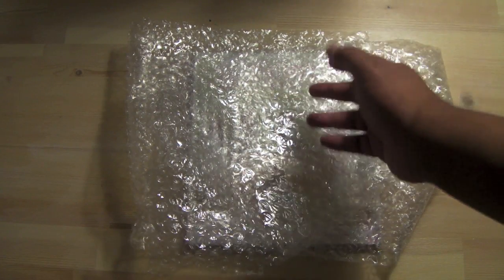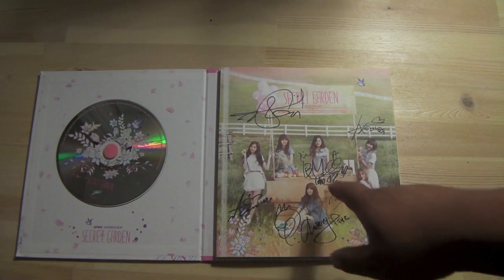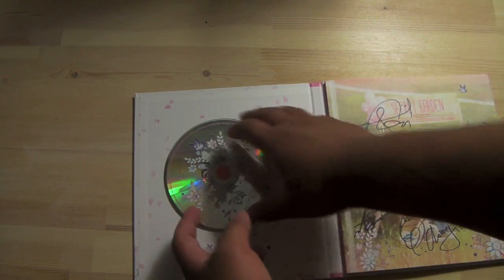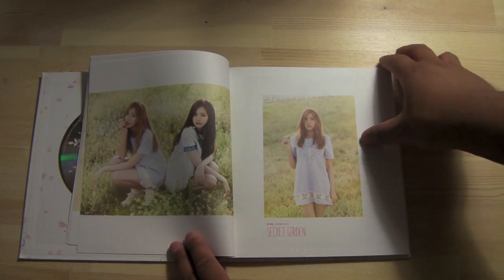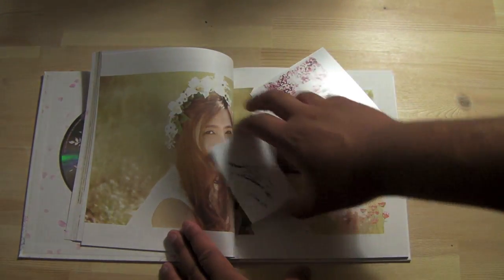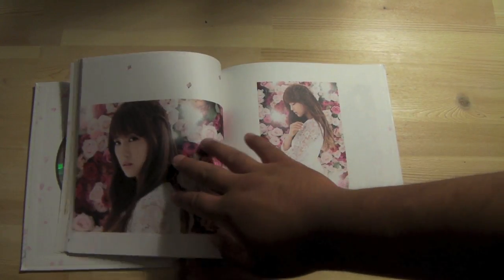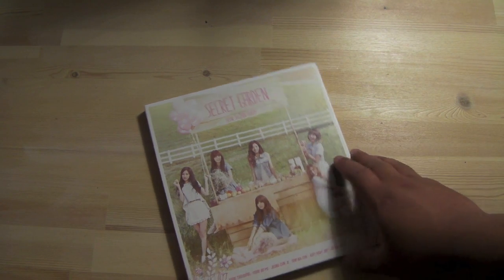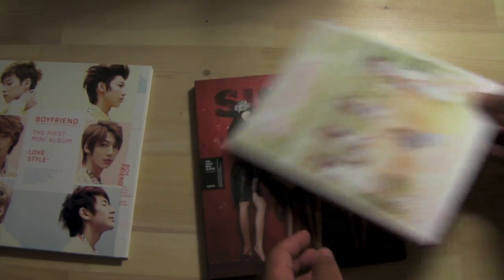Surprise Autographed Album Unboxing!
This one's a surprise! It did not come factory sealed because the group had to unwrap it to autograph me of course! Feel free to enjoy this as much as I did!